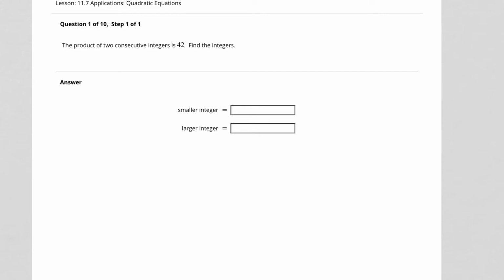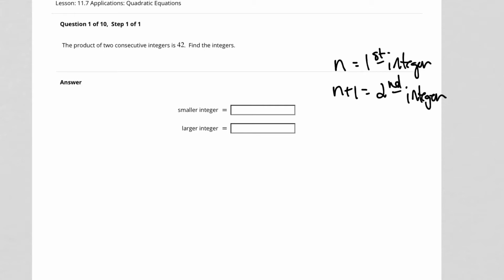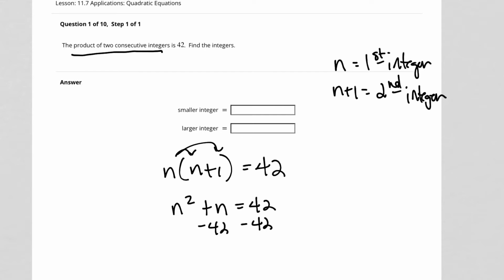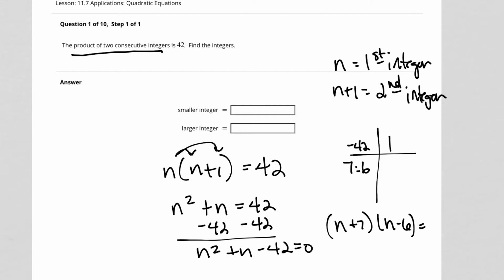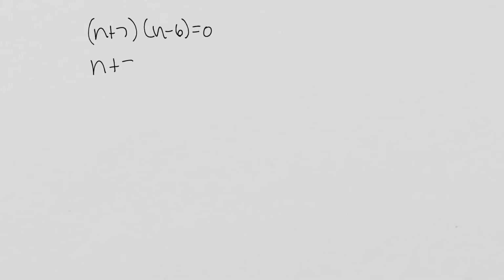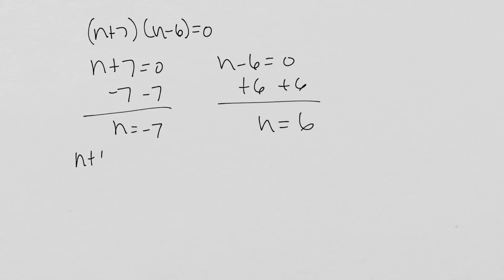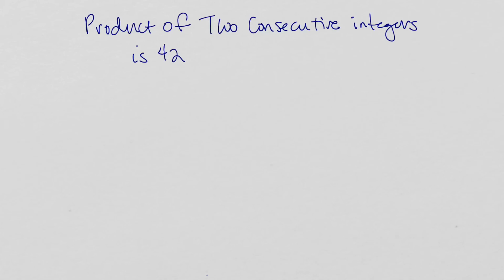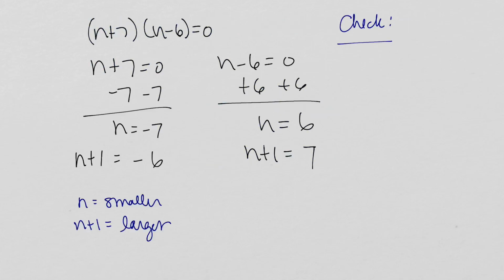Section 11.7 extra example 1